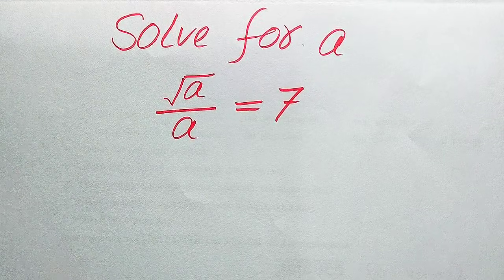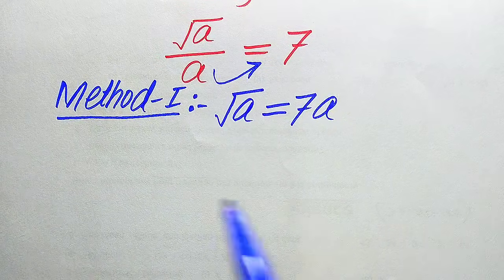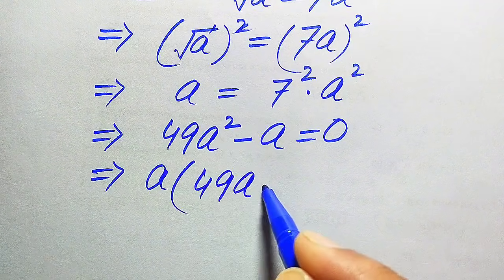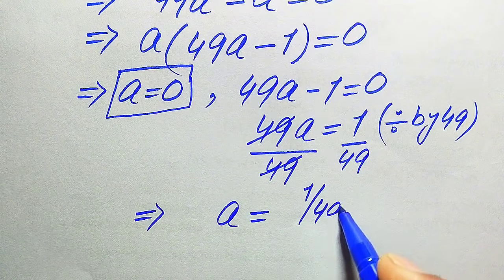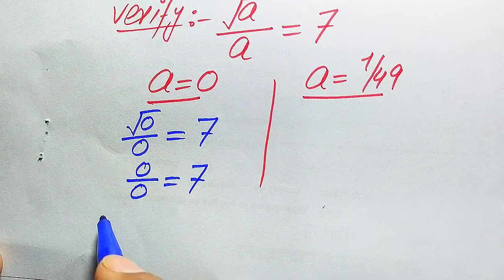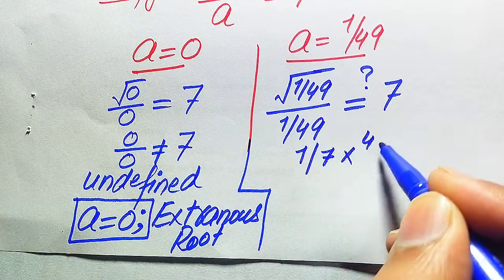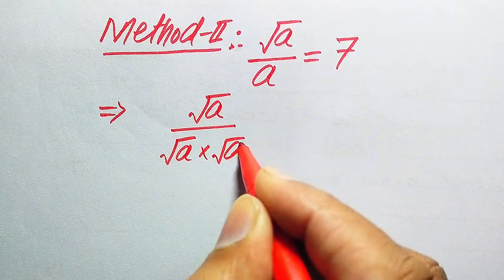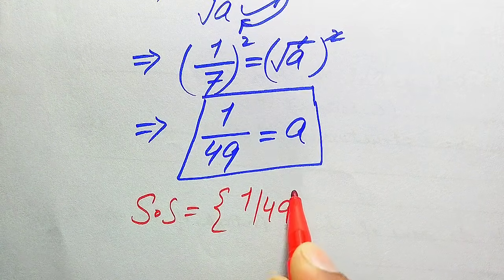Solving a 'Harvard' University entrance exam | find a?